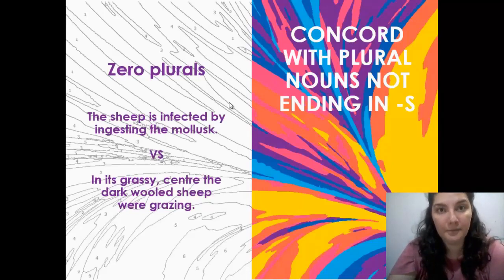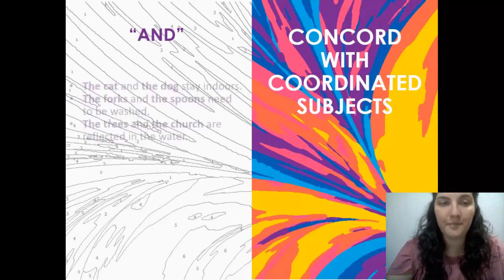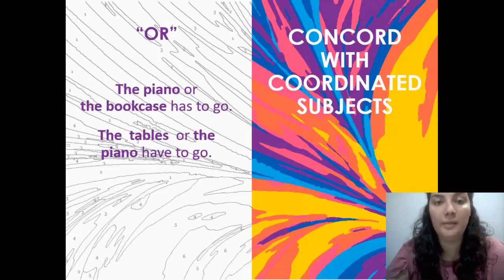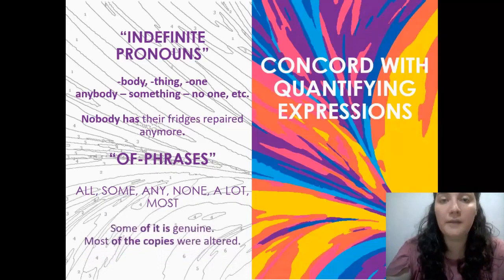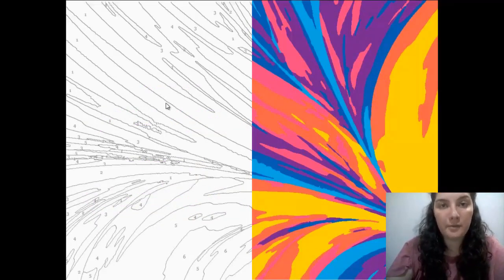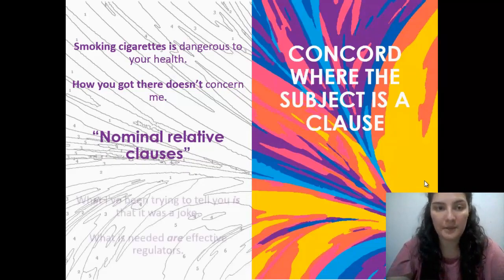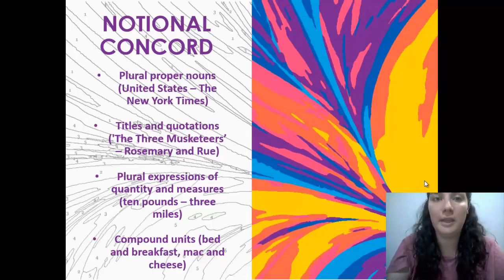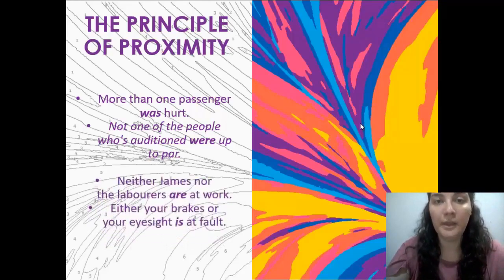The subject-verb concord rule.